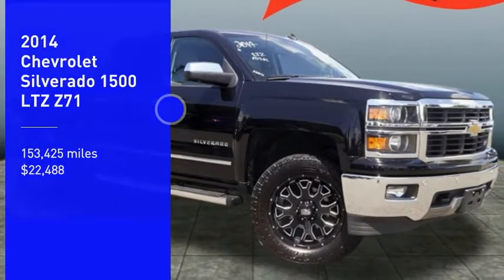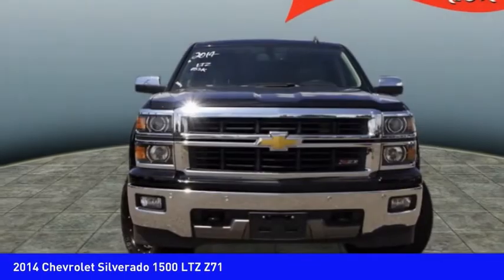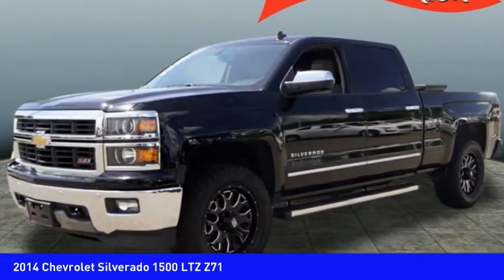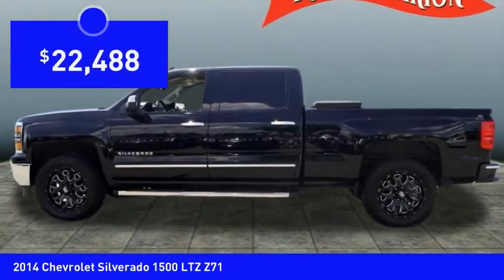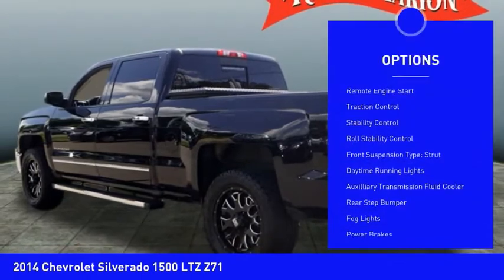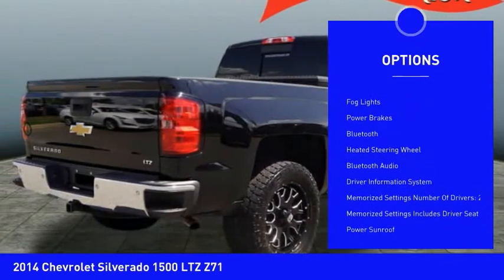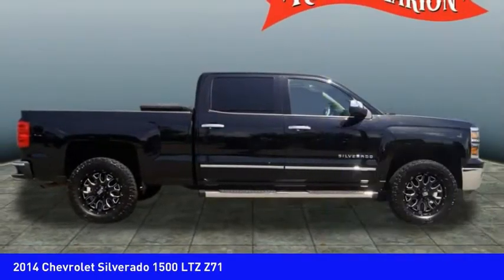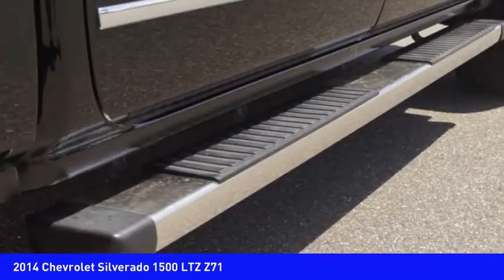2014 Chevrolet Silverado 1500 Mooresville NC 43682X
2014 Chevrolet Silverado 1500 LTZ Z71

Looking for the right vehicle? Today could be your lucky day. this 2014 Chevrolet Silverado 1500 could be yours.